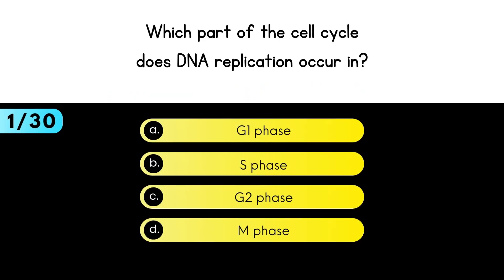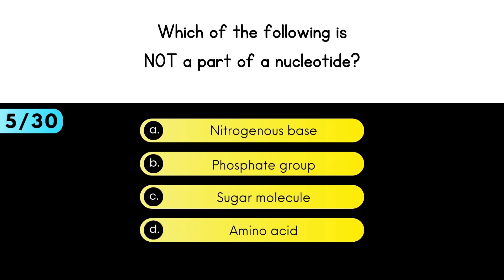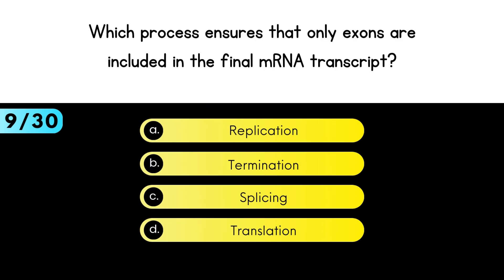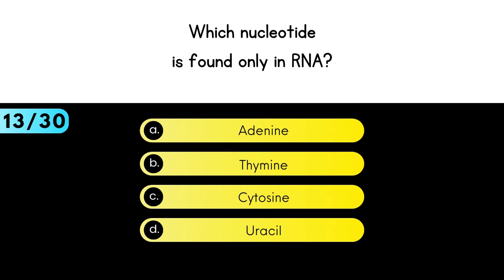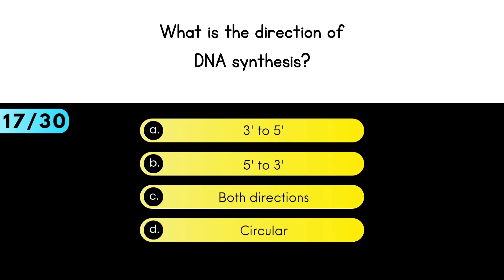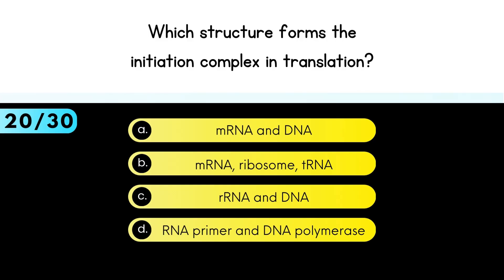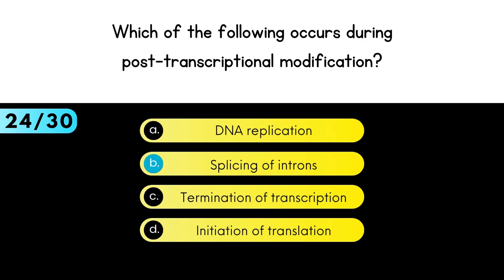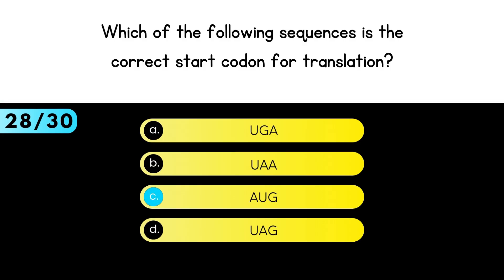Top 30 MCQs | DNA Replication & Protein Synthesis | Easy to Hard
In this video, we'll test your knowledge of one of the most crucial biological processes, “DNA replication and protein synthesis”! How does DNA copy itself? What steps are involved in creating the proteins that run your body? From transcription to translation, we’ll challenge your understanding of the complex mechanisms that keep life going.

A BRIEF OVERVIEW:

Every cell in your body follows a carefully planned life cycle known as the cell cycle.
The cell cycle has several phases:
G1 Phase (Growth 1): The cell grows and prepares for DNA replication.
S Phase (Synthesis): The cell makes an exact copy of its DNA.
G2 Phase (Growth 2): The cell double-checks everything before division.
M Phase (Mitosis): The cell divides into two identical daughter cells.

Before a cell divides, it needs to copy its DNA so that both daughter cells get the exact same genetic information.
DNA replication works by:
Unwinding the DNA: The enzyme helicase breaks the weak hydrogen bonds, "unzipping" the DNA double helix into two strands.
Adding New Bases: The enzyme DNA polymerase adds new complementary bases (A with T, C with G) to each strand, forming two identical DNA molecules.
Sealing the DNA: The enzyme ligase seals any gaps, making the new strands complete.

Now that we have two copies of DNA, the cell is ready for mitosis (the process of cell division). This ensures that each new cell gets an exact copy of DNA.
Mitosis has four main stages:
1) Prophase: DNA condenses into chromosomes, and the nuclear membrane disappears.
2) Metaphase: Chromosomes line up in the middle of the cell.
3) Anaphase: The chromosomes are pulled apart to opposite sides of the cell.
4) Telophase: The cell starts to split into two, forming two identical daughter cells.

Now that we understand DNA, let’s discuss how it helps build proteins. Protein synthesis happens in two main steps:
1) Transcription (in the nucleus)
2) Translation (in the cytoplasm/ribosome)

Transcription:
In this step, the DNA code is copied into messenger RNA (mRNA) so it can leave the nucleus.
Key steps in transcription:
1) Initiation: The enzyme RNA polymerase binds to the DNA and "unzips" a small section.
2) Elongation: RNA polymerase adds new RNA bases (A, U, C, G) to form a single strand of mRNA (Note: RNA uses U instead of T).
3) Termination: When the full gene is copied, the mRNA detaches and leaves the nucleus.

Before the mRNA leaves the nucleus, it must be edited in a process called splicing.
Why, you may ask.
The original mRNA has introns (junk sequences) that don’t code for proteins. Splicing removes introns and joins the important parts called exons.

Translation:
mRNA now travels to a ribosome (the protein factory of the cell).
1) tRNA (transfer RNA) brings amino acids to the ribosome.
2) The ribosome reads the mRNA in three-letter codes (codons).
3) Each codon matches with a specific amino acid brought by tRNA.
4) The amino acids link together, forming a protein chain!
Final Product: A fully functional protein!

Whether you're a student studying biology, someone preparing for an exam like your MCAT/MDCAT, or just a curious mind, this quiz is a fun way to learn more about how the blueprint of life works.
From how DNA copies itself to how proteins are made, this quiz will help you test and strengthen your understanding of these essential biological processes. You'll come across questions about key enzymes like DNA polymerase, the steps of transcription and translation, the role of codons and amino acids, and much more.

So, gear up to challenge yourself and see how much you know about DNA replication and protein synthesis.